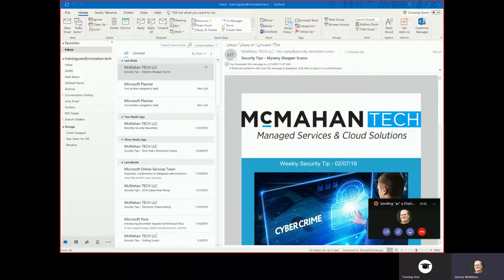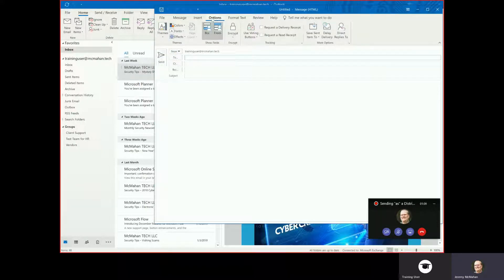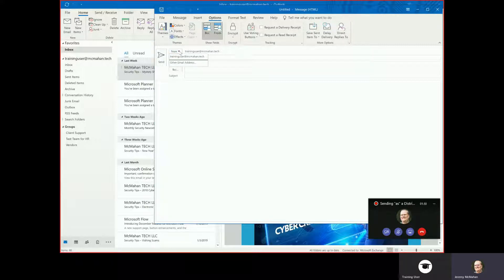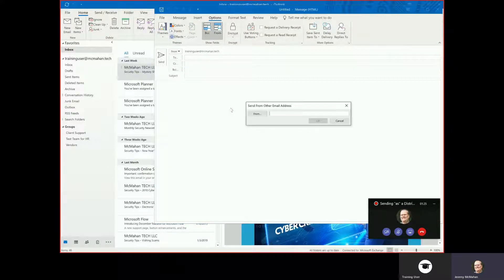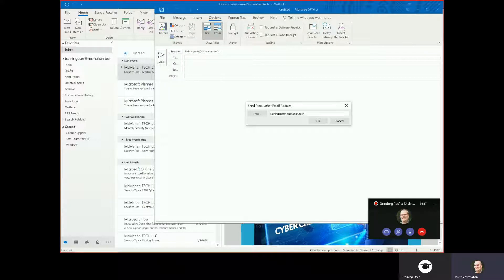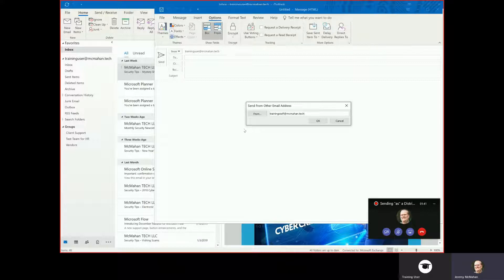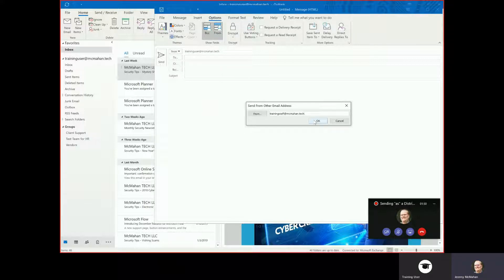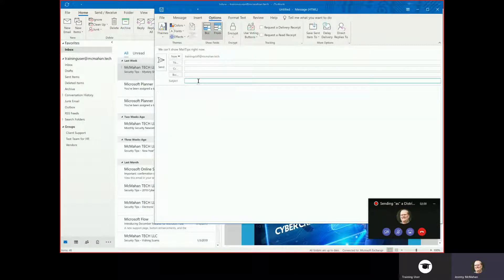Send Email as Distribution List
How to send an email from a distribution list.